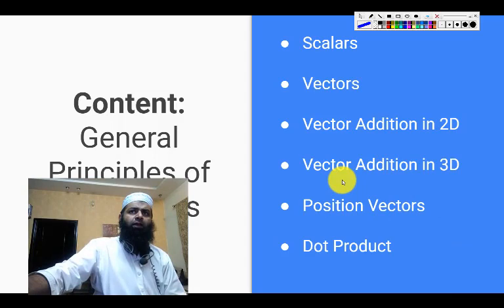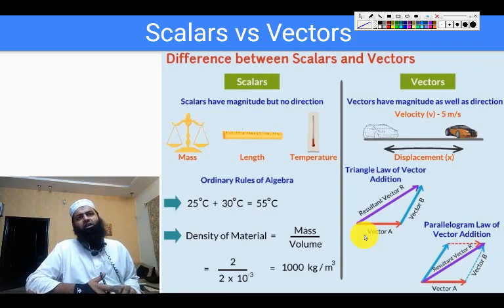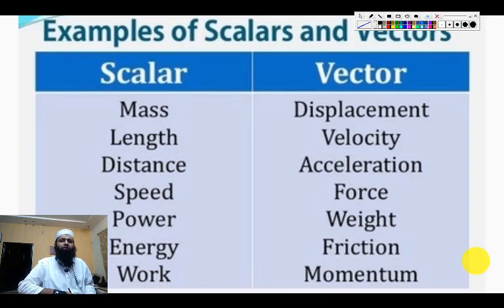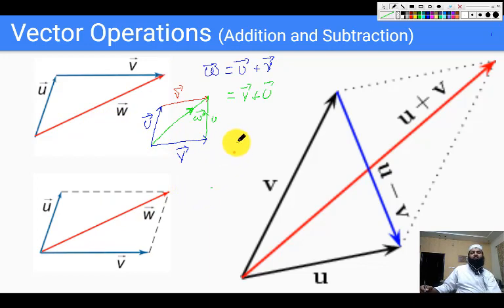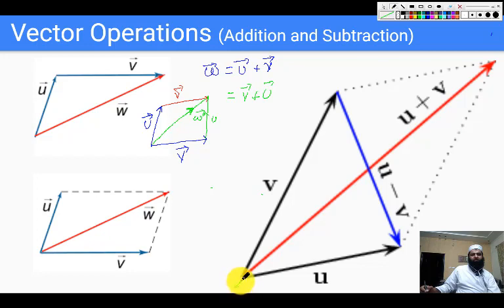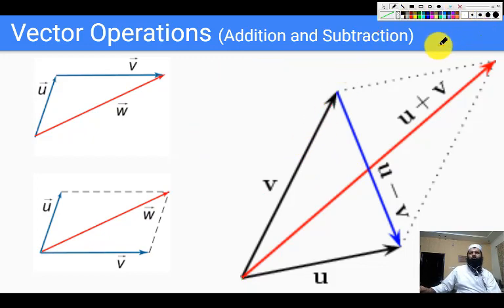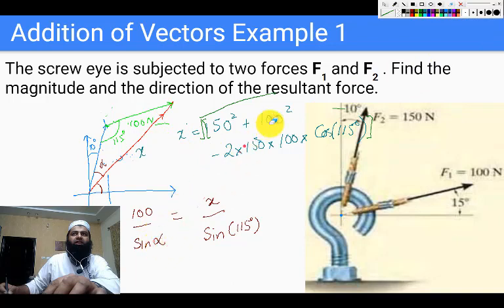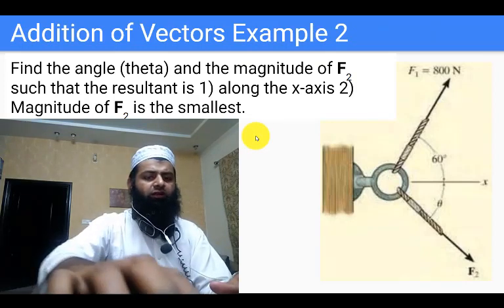Lecture # 3: Basic Engineering Mechanics 'Force Vectors' C2P1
Basic Engineering Mechanics R. C. Hiebeller
Chapter # 2: Force Vectors (Part 1)